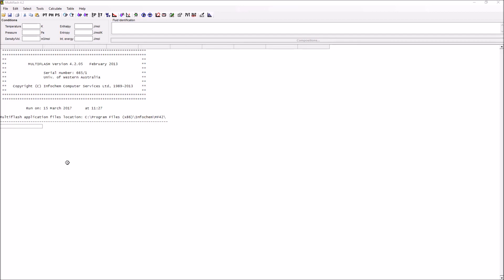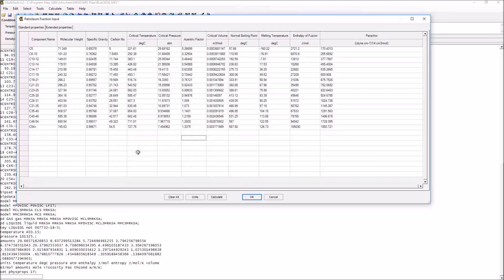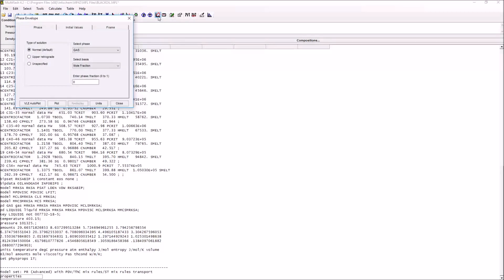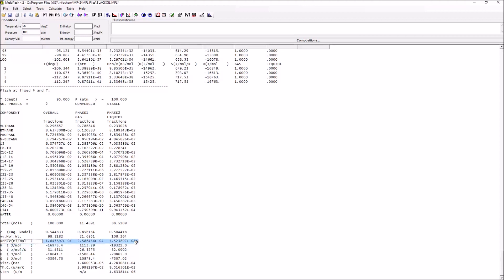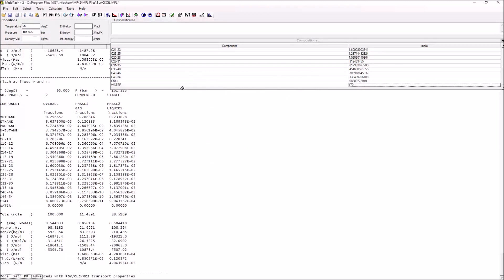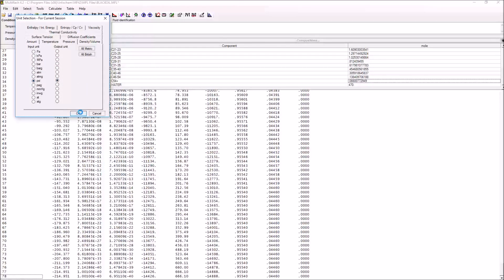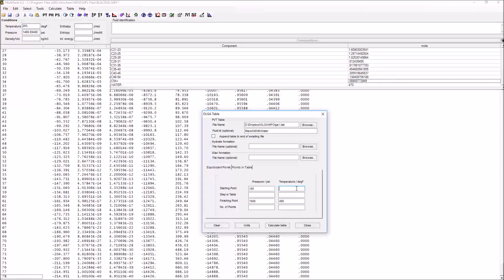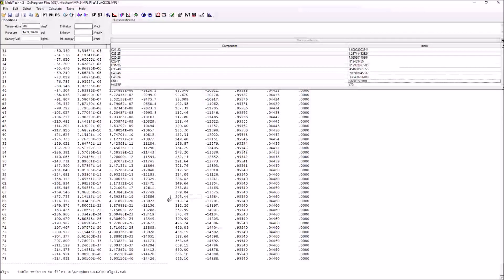OLGA Tutorial 1 - Multiflash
For use only by students enrolled in CHPR5521: Gas Processing 1 at  The University of Western Australia.